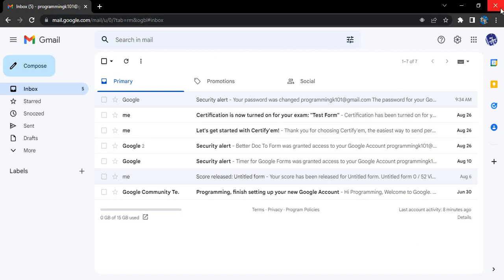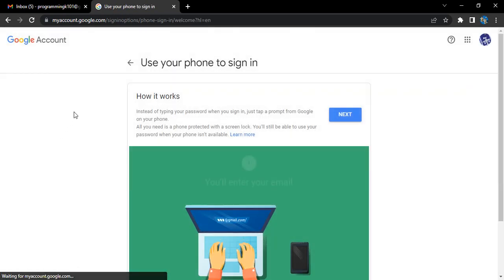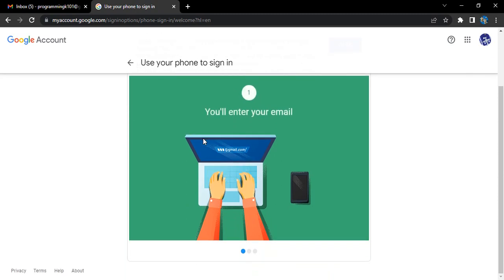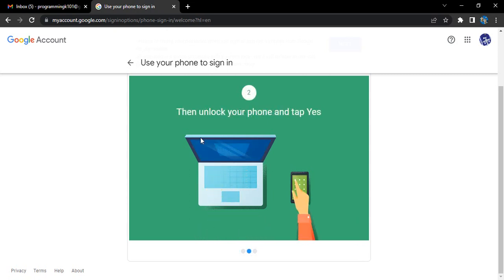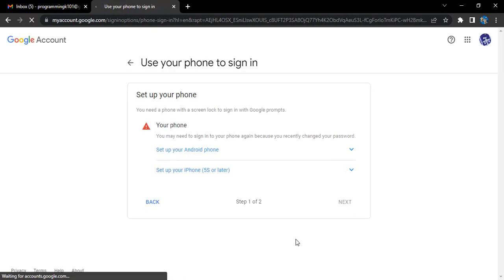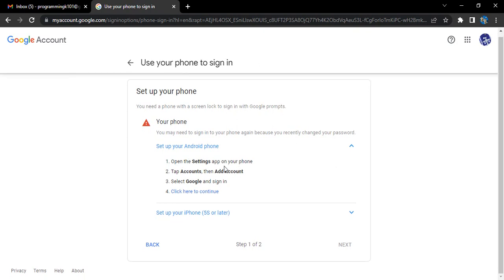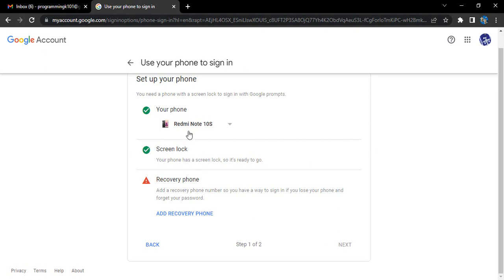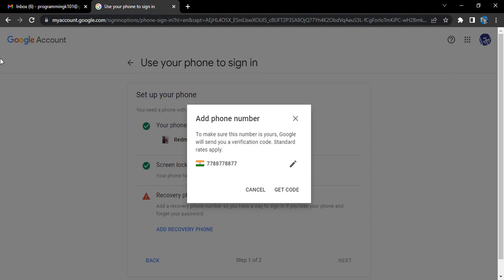How To Sign In To Gmail Account With Your Phone Instead Of A Password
How to log into your Gmail account on a computer or mobile